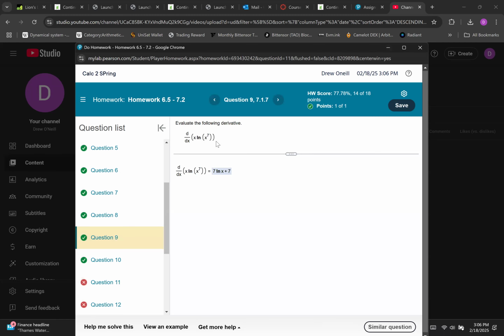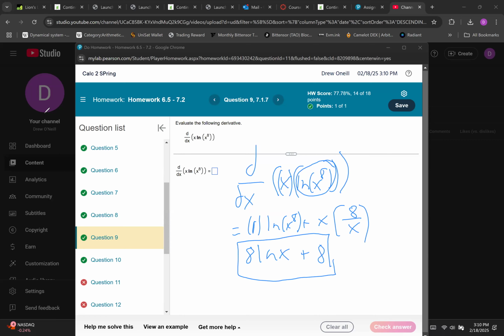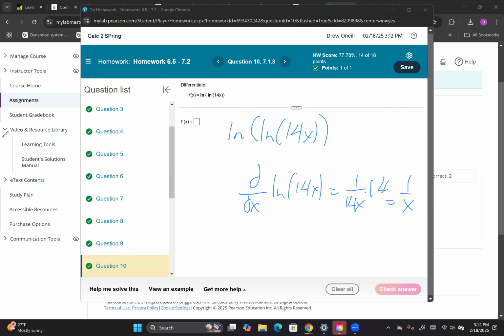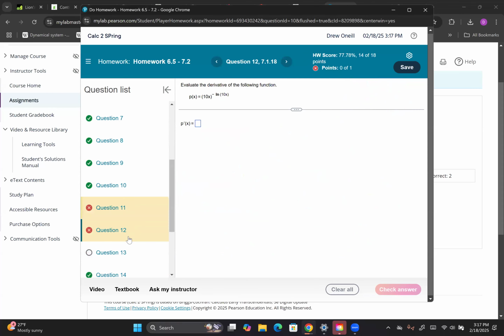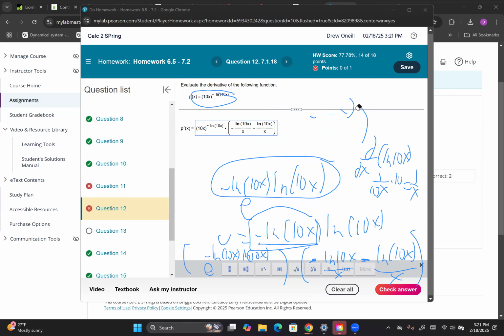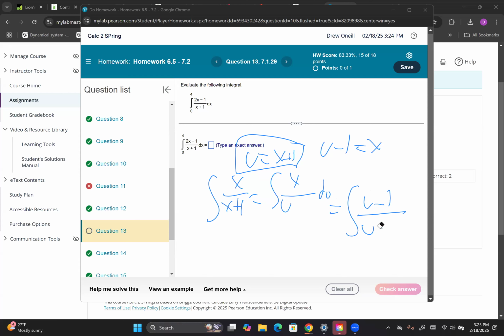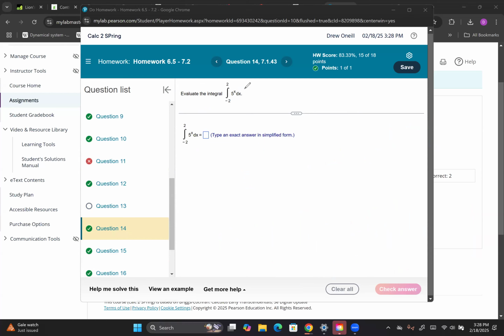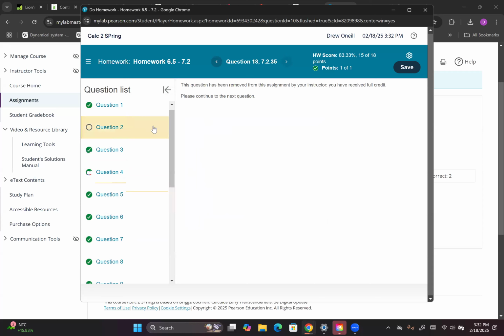Calculus 2 derivatives involving exponents natural log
derivatives of natural log nested functions and exponential functions with bases as functions. Also trick integral involving u substitution